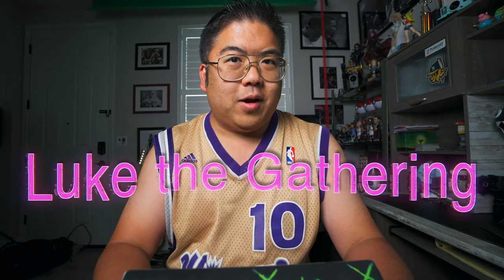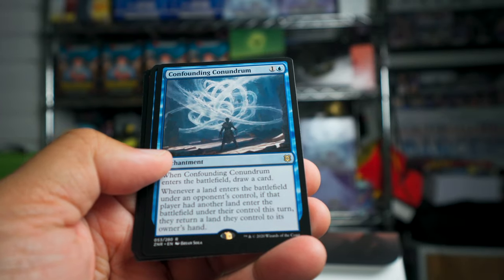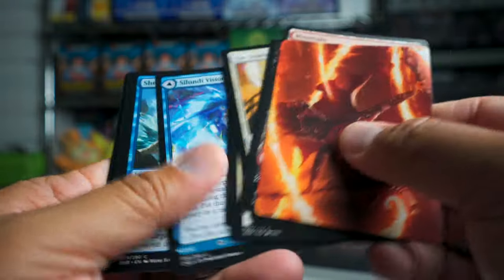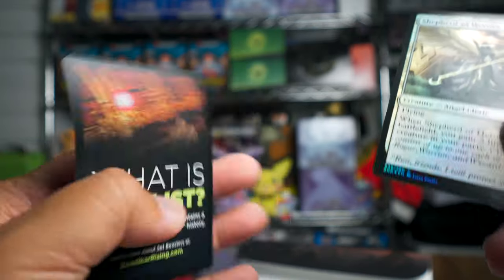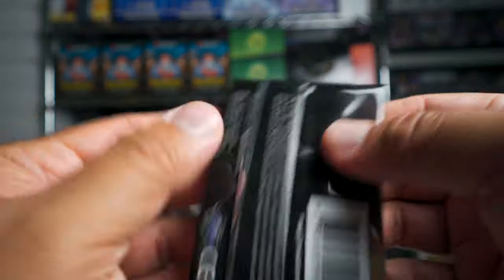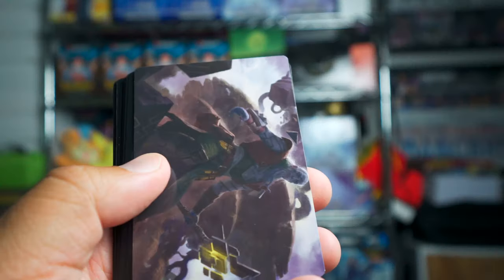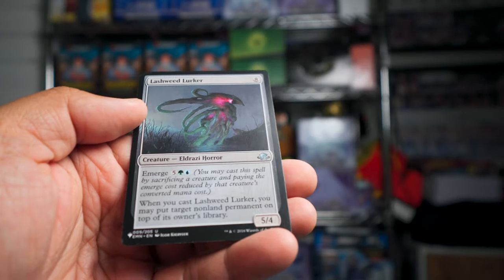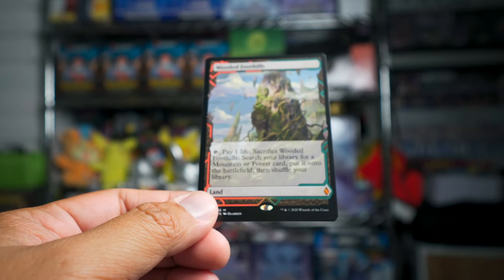Zendikar Rising Set Booster Box Opening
I'm psyched about the upcoming rotation happening in a few months! I'm picking up the sets that will still be around when the older sets leave. Zendikar Rising is a set that I haven't gotten much of so it's time to catch up!